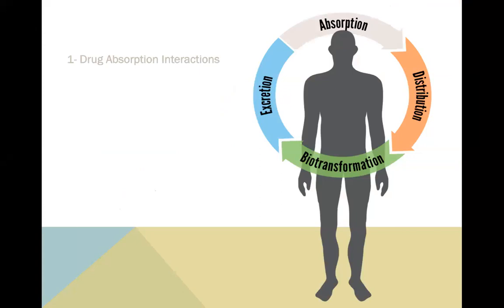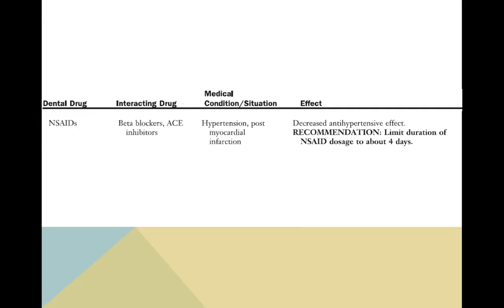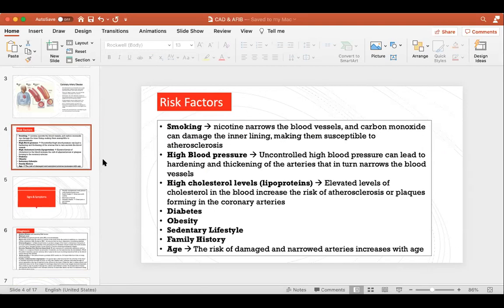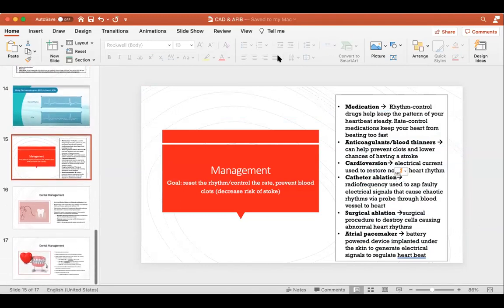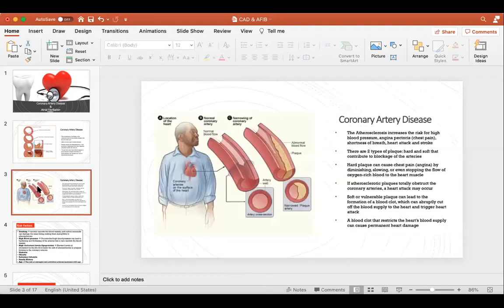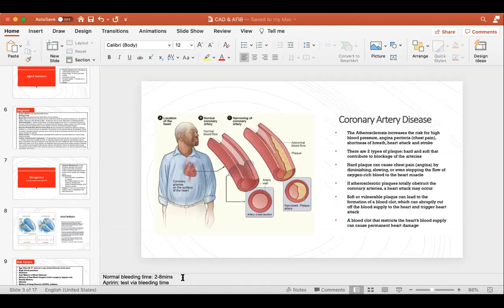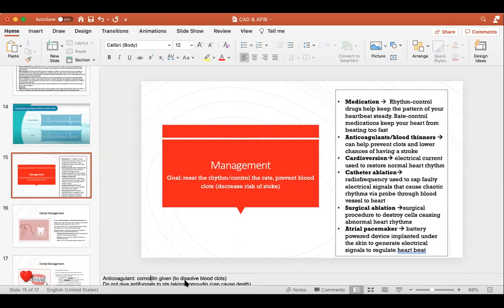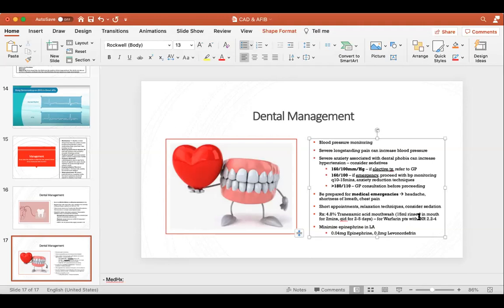Drug Interactions of Significance to Dentistry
Article discussion led by Dr. Fatima Ahmed.